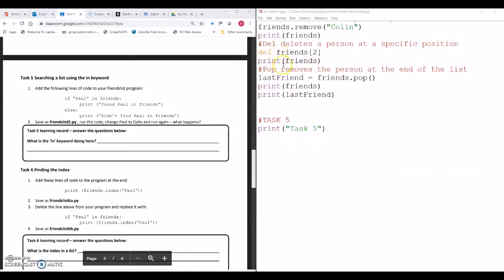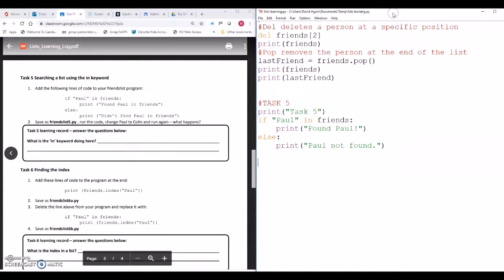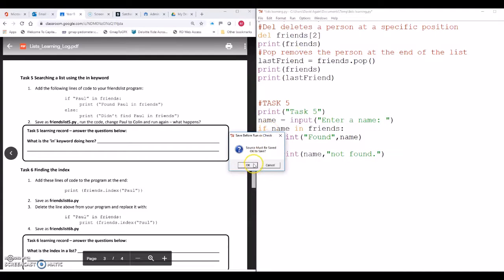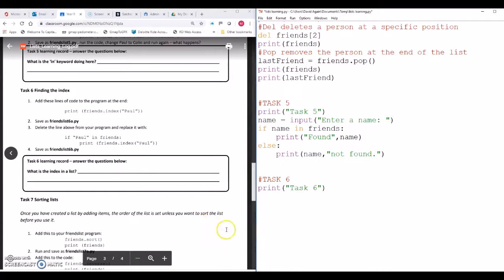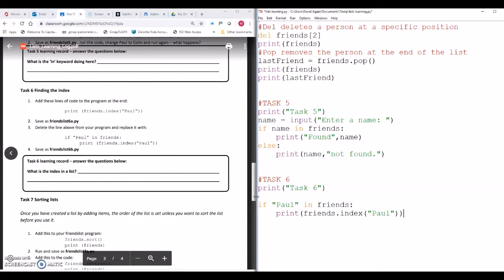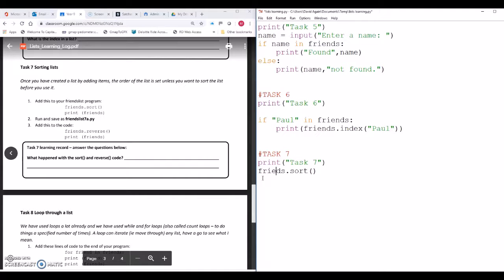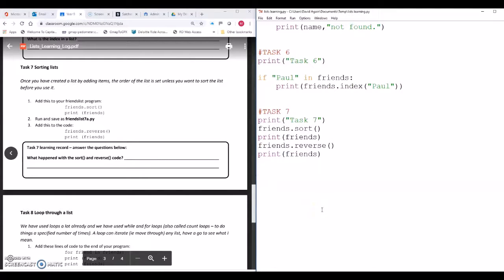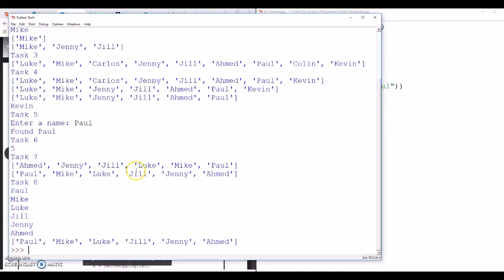Lists Learning Part 2